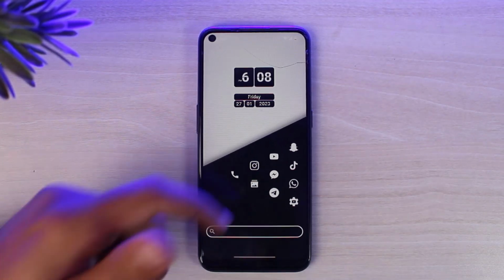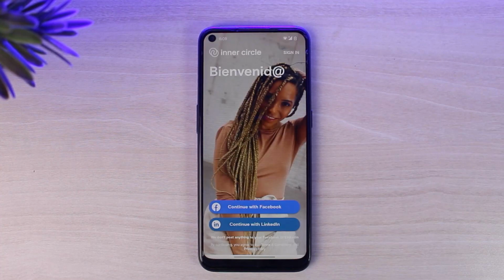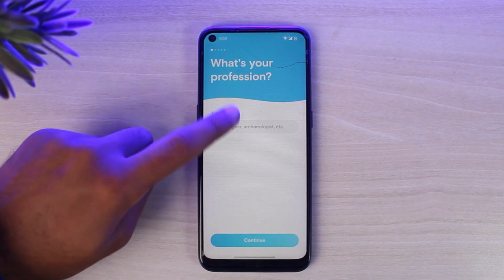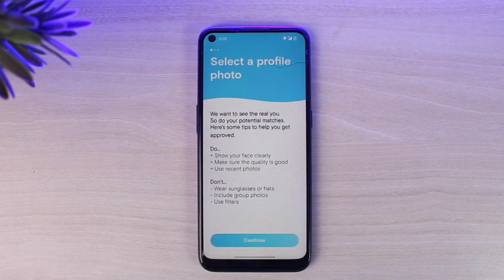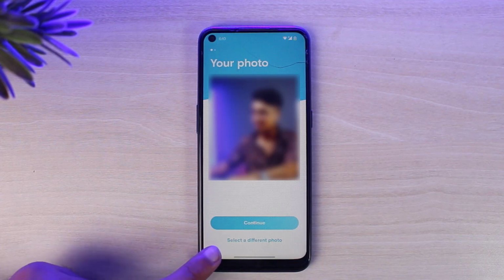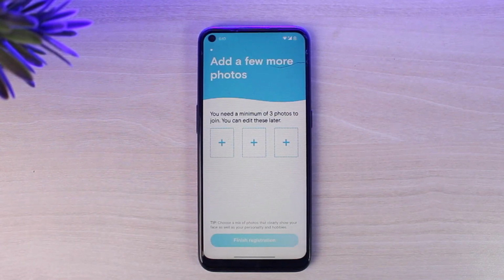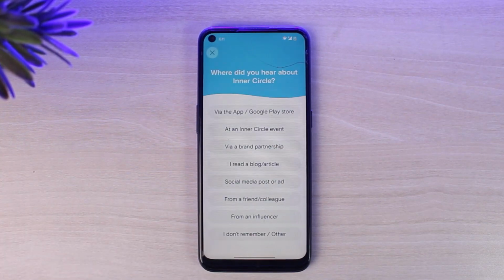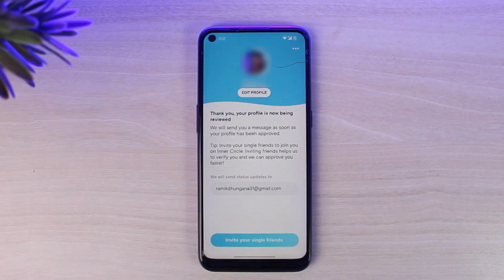How to Sign Up for Inner Circle | How to Create Inner Circle Account | 2023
In this tutorial, I will guide you on How to Sign Up for Inner Circle.